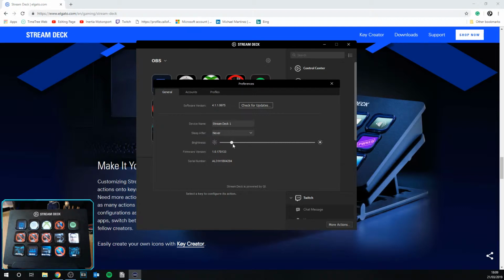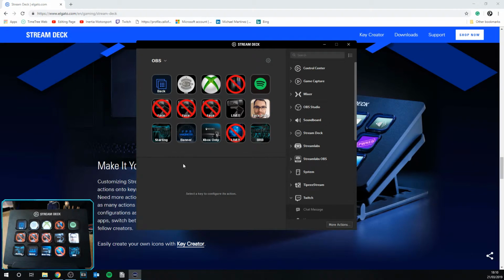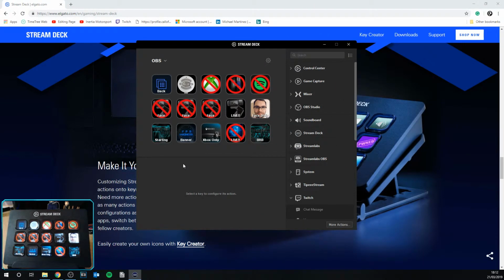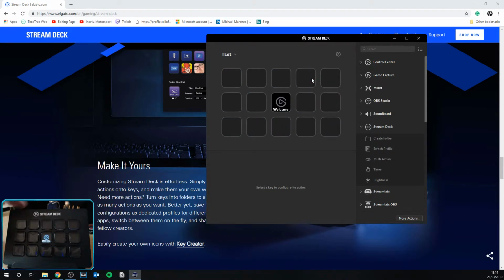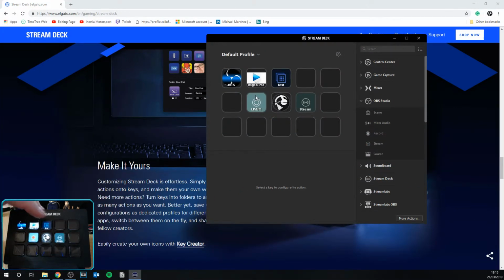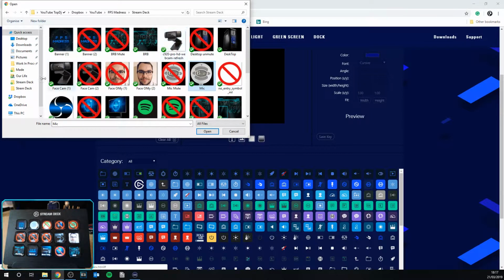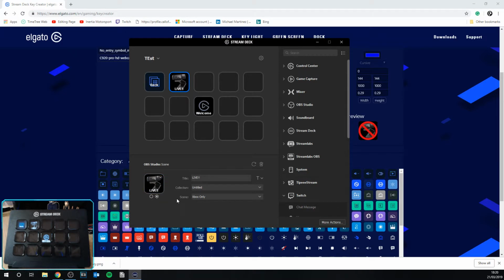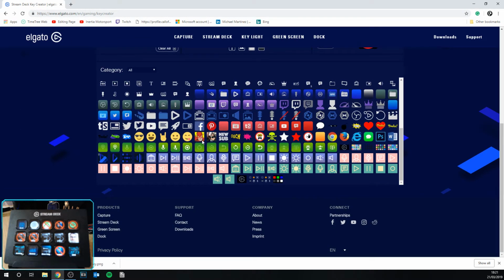Elgato Stream Deck - Make It Yours - Key Editor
Hi Everyone, short video showing you how to make the Elgato stream deck yours and more personal. Amazing bit of kit and makes my Youtube and Twitch Life so much easier.

I Will Be Posting More Call of Duty Black Ops 4, Star Wars
Battlefront, Rainbow Six Siege, Minecraft, And Many More FPS Games..

TopDJ